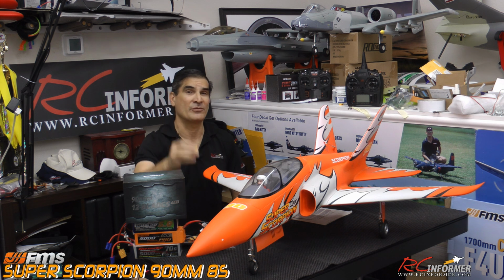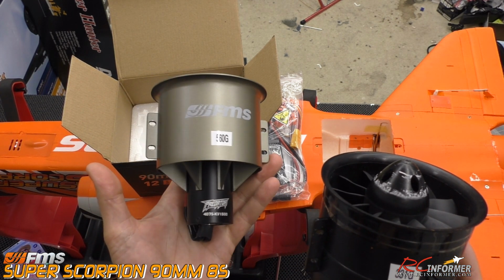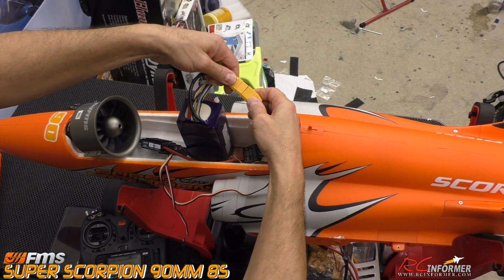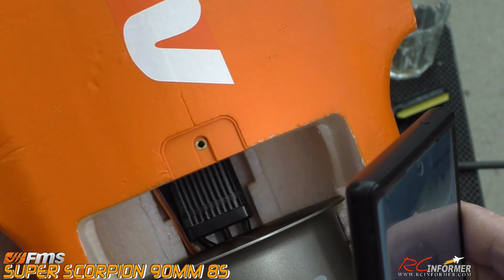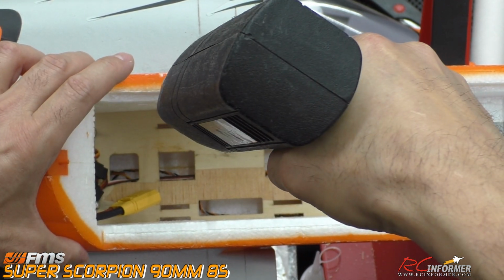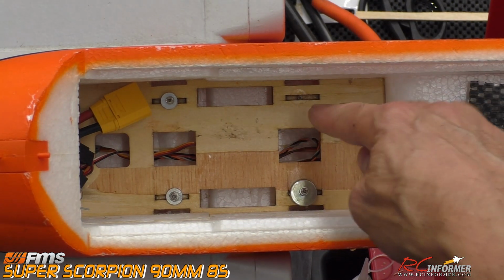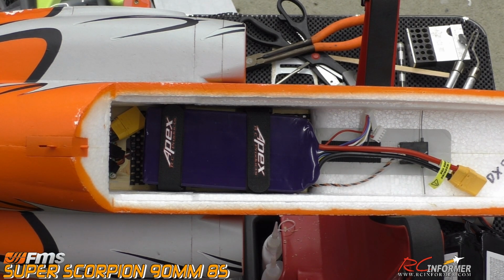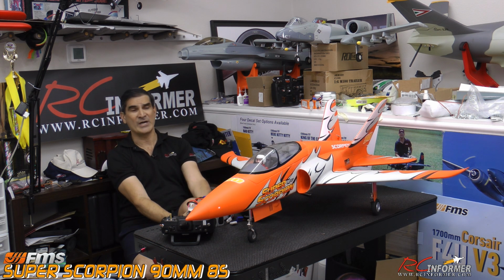FMS SUPER SCORPION 90mm 8S Upgrade By: RCINFORMER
Get your FMS 90mm SUPER SCORPION at Horizon Hobby Here NOW with V2.0 REFLEX stabilizer included!

Light-em-up with Hobbykings 90mm Dr. MAD THRUST Afterburner ring. Fits beautifully on the E-flite 80mm F-16 with some slight trimming!

Clicking on our links and purchasing from our links supports RCINFORMER!

Check out the all new DIAMOND 105MM EDF jet at Banana Hobby

Check out the all new 105mm L-39 CCCP Receiver ready version at Banana Hobby
Check out the all new 105MM MB-339 12s powered Receiver ready EDF Jet at Banana Hobby
Check out the all new L-39 Receiver ready version at Banana Hobby
L-39 PNP version (NO ESC OR FAN) at Banana Hobby

              AVAILABLE IN 4 COLORS and RTF & ARF VERSIONS

Check out the all new L-39 105mm EDF jet at Banana Hobby
Check out the all new MB339 105MM EDF jet at Banana Hobby

SPEKTRUM SMART BATTERY CHECKER USED IN ALL MY VIDEOS▼

▼Get your SPEKTRUM Smart Charging components here▼
             ▼SMART CHARGERS USED FOR THIS REVIEW▼